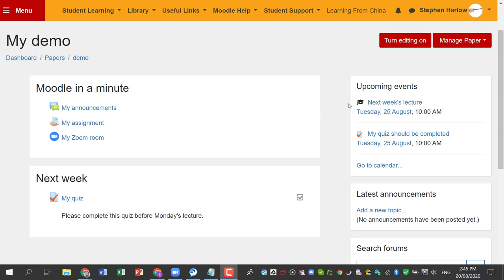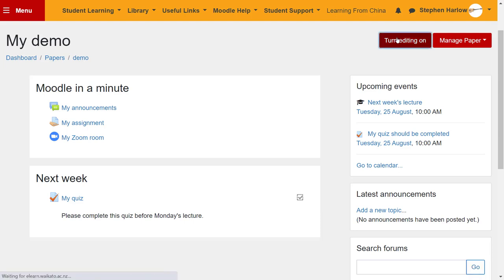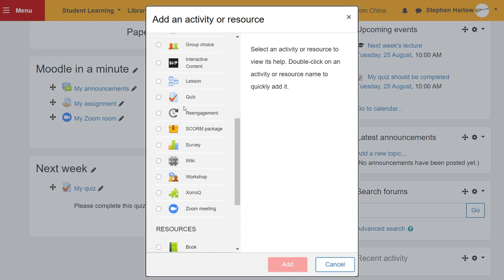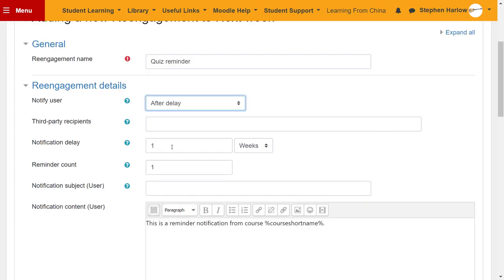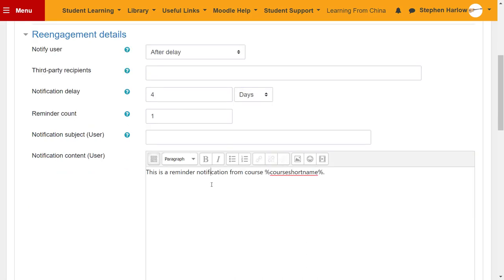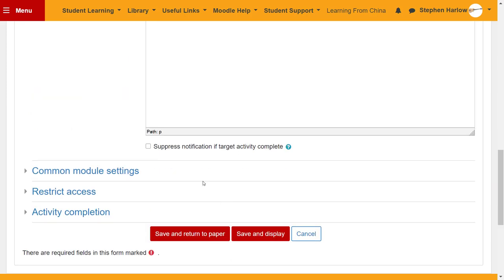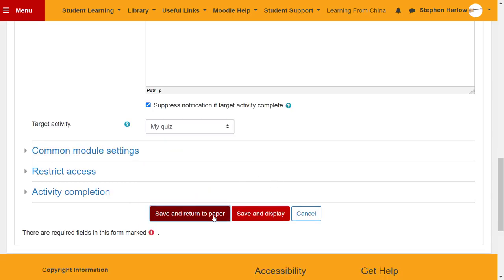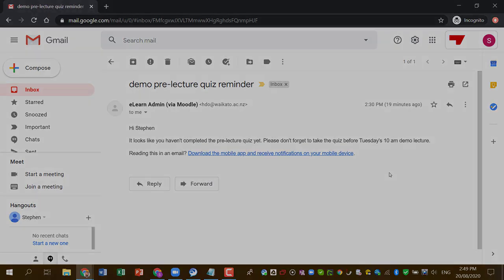Reminding students with Moodle's Reengagement activity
How to use Moodle's Reengagement activity to send students a reminder email if they have not completed an activity.